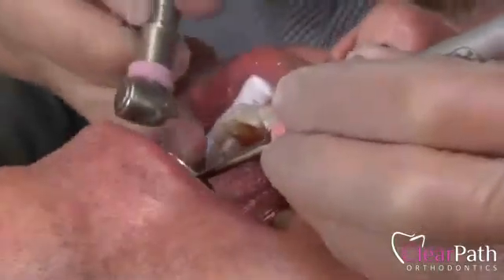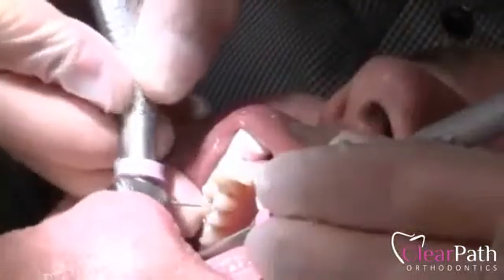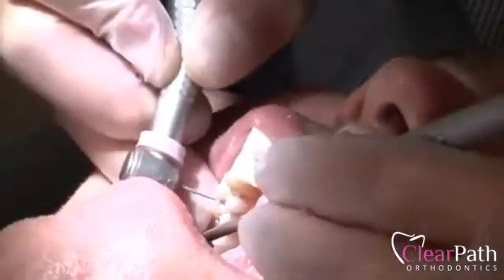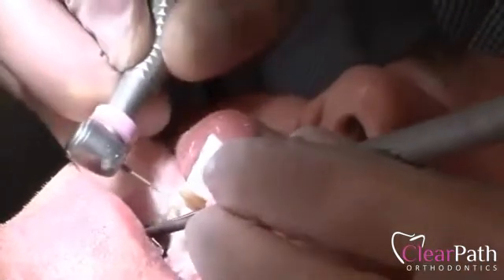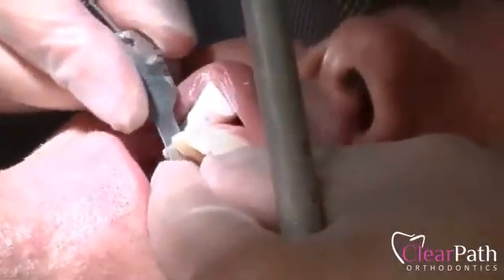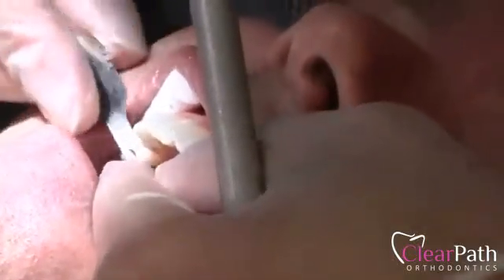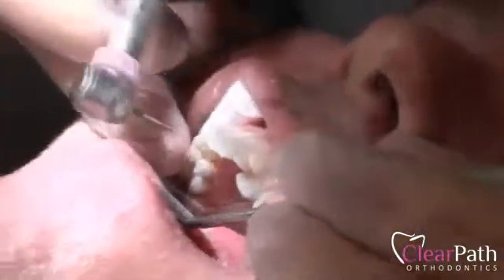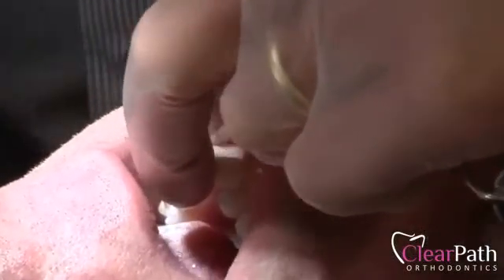Interproximal Reduction (IPR) Procedure with Burs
This video demonstrates procedure of performing Interproximal Reduction (IPR) Procedure with dental burs. For DENTISTS use only.